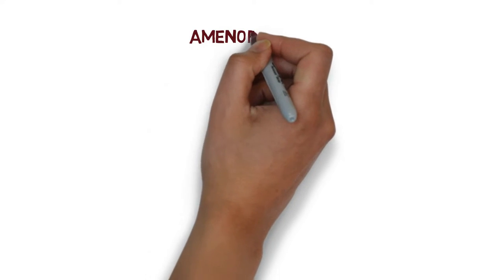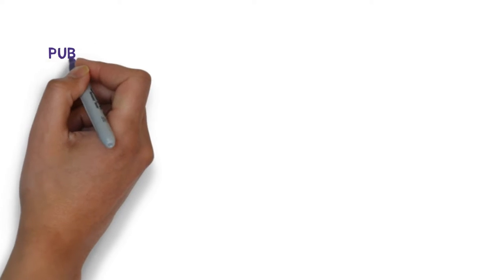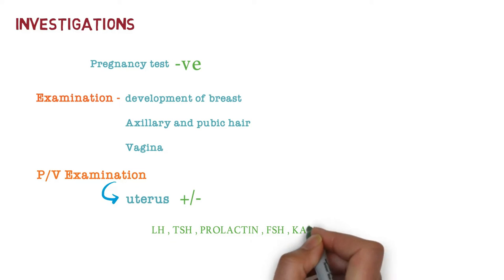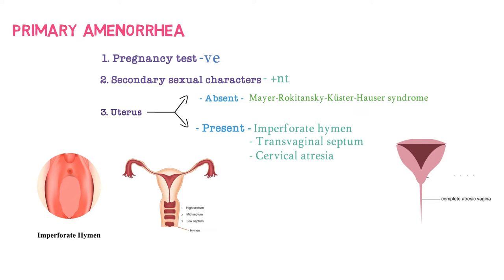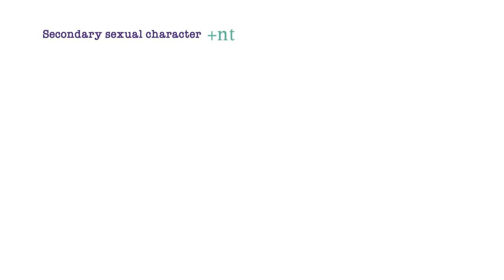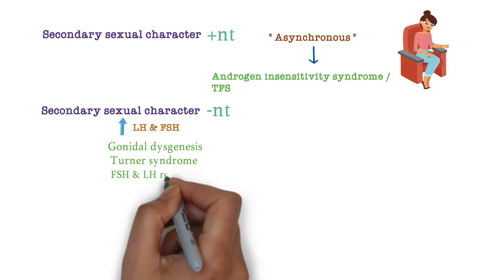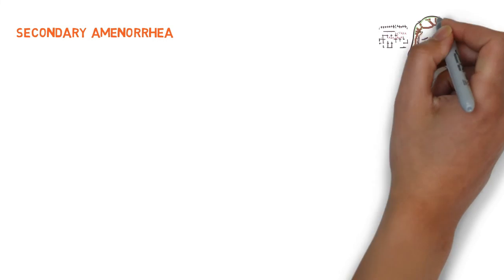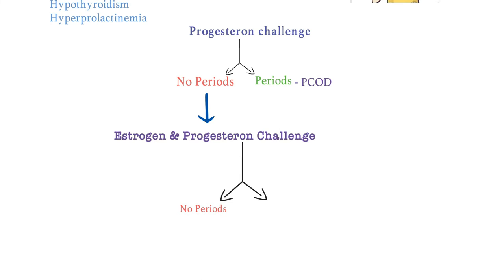Amenorrhea | Types | causes of absent periods | no periods | inicet | NEET PG | medicos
In this lecture we discussed about amenorrhea

Amenorrhea (uh-men-o-REE-uh) is the absence of menstruation, often defined as missing one or more menstrual periods. Primary amenorrhea refers to the absence of menstruation in someone who has not had a period by age 15.

we discussed about types of amenorrhea
primary amenorrhea
secondary amenorrhea
puberty
testicular feminising syndrome
pcos
asherman syndrome
hyperprolactenemia
hypothyroidism
imperforated hymen

tests for amenorhea